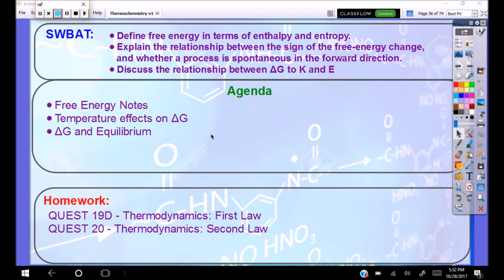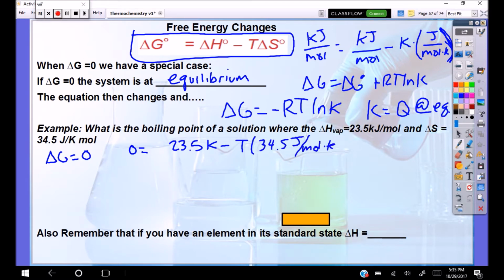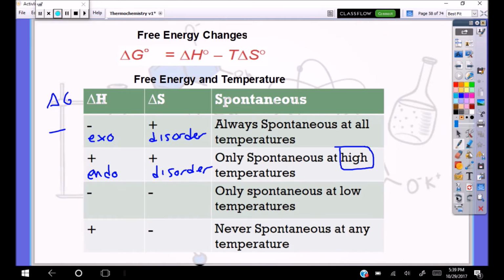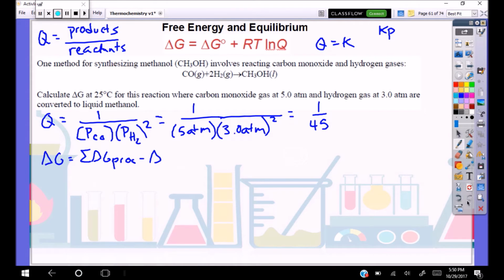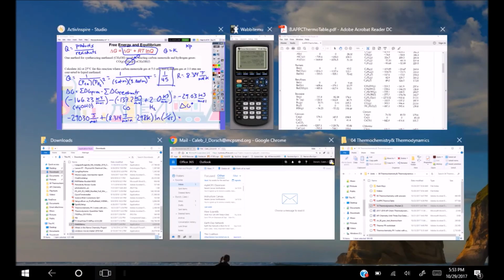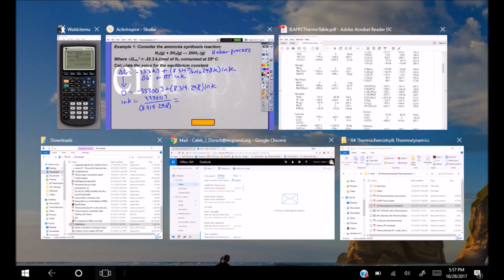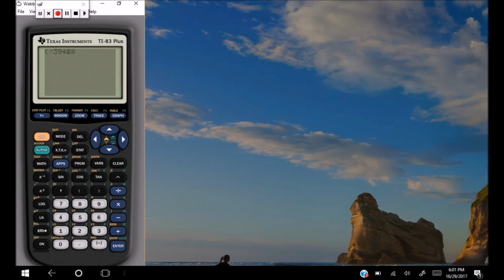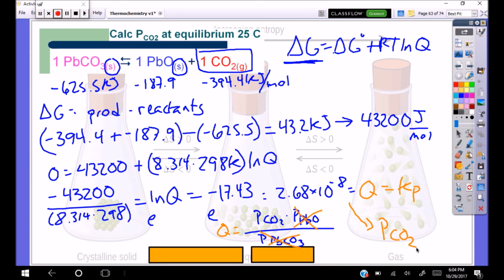Thermochemistry Pt 6